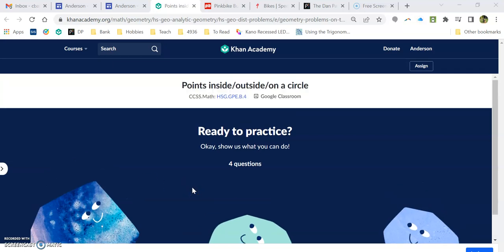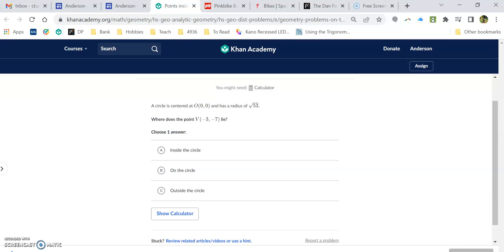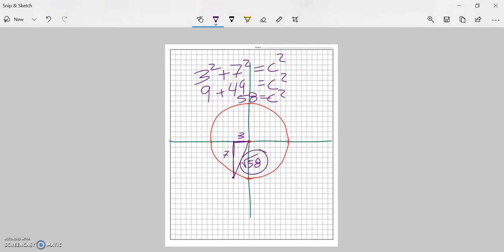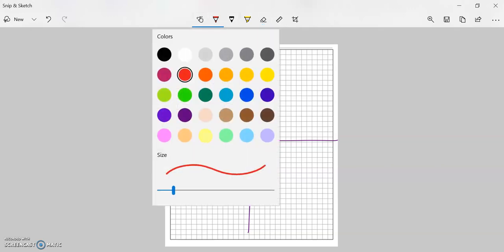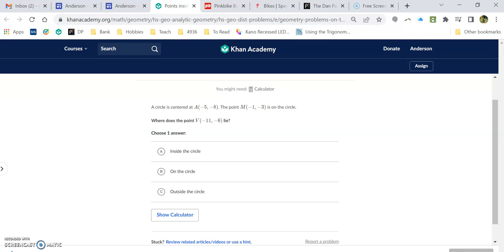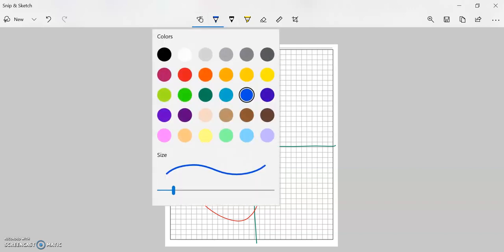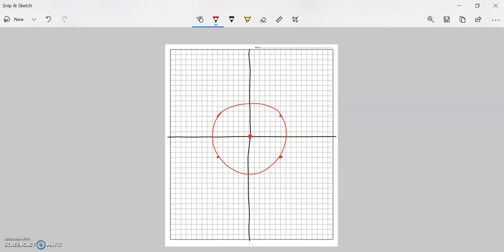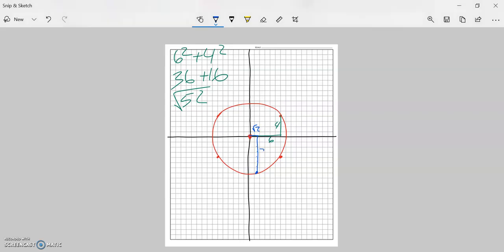Points Inside outside on a circle